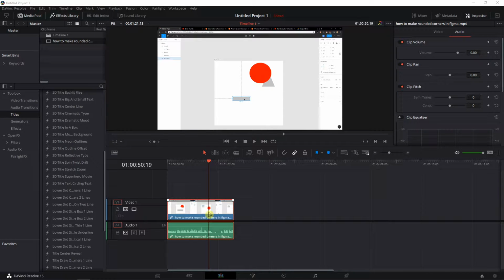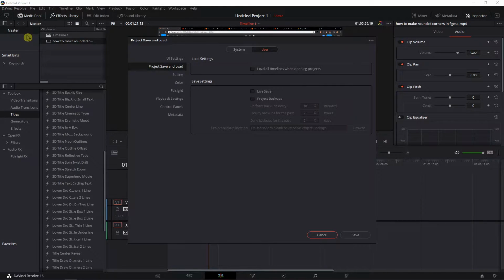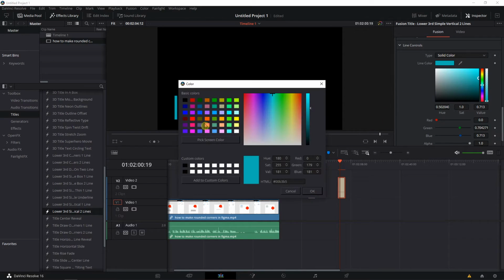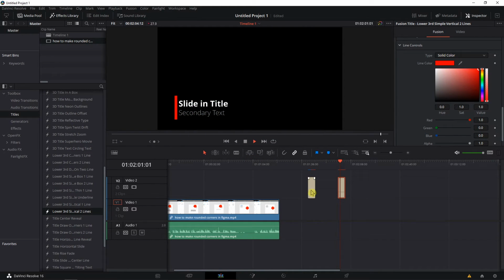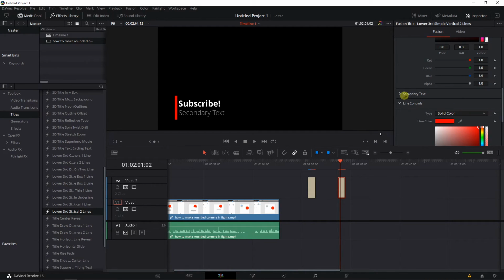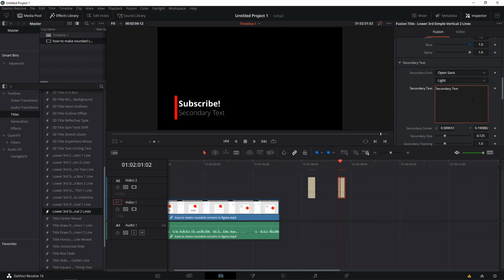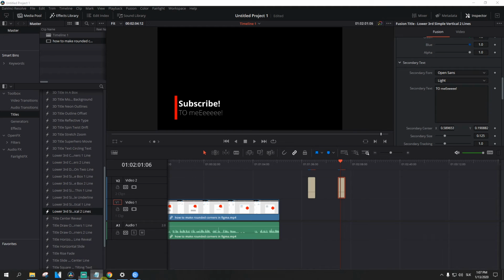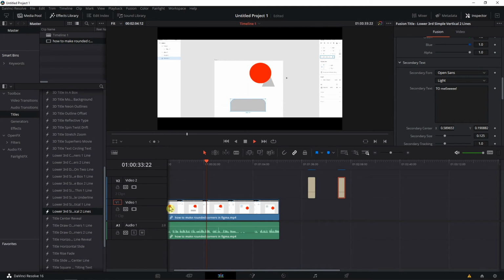5 TOP Da Vinci Resolve Tricks In 2020!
‏‏‎ ‎ In this video you will learn the best tricks in my opinion in da vinci resolve!

 , transferwise ‏‏‎ ‎

GET AMAZING FREE Tools For Your Youtube Channel To Get More Views:
Tubebuddy (For GROWTH on Youtube):